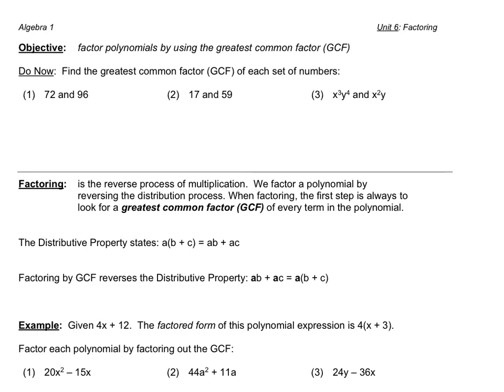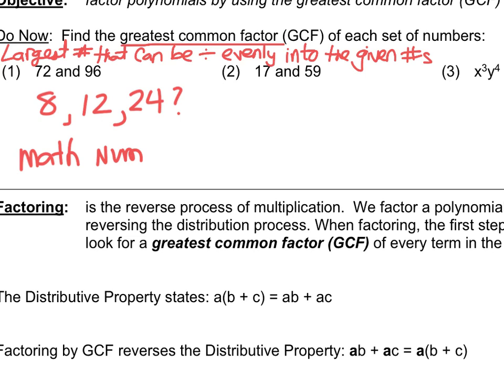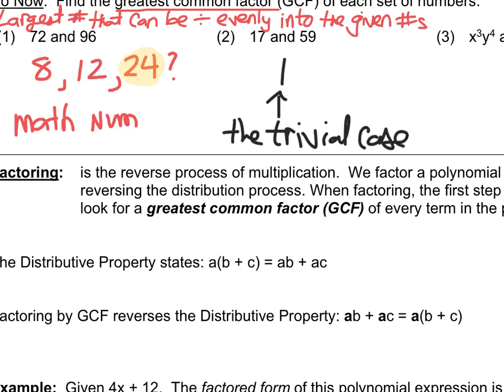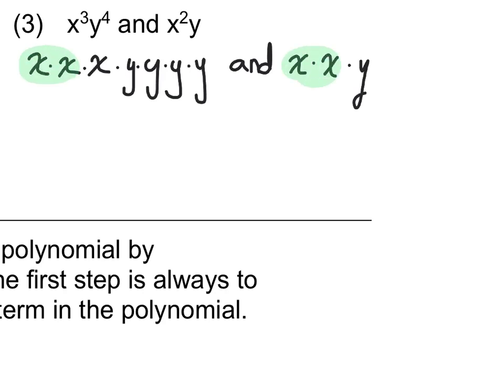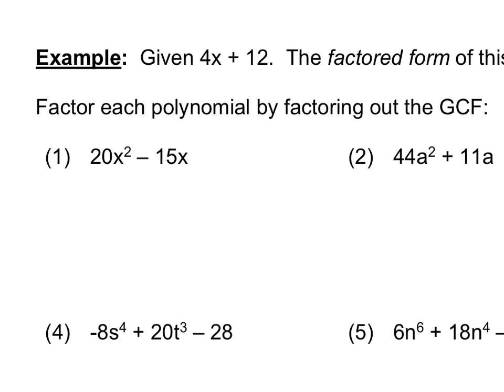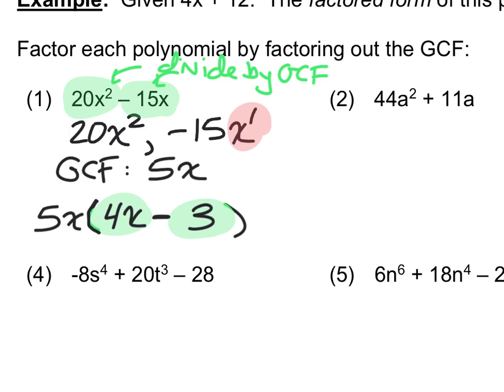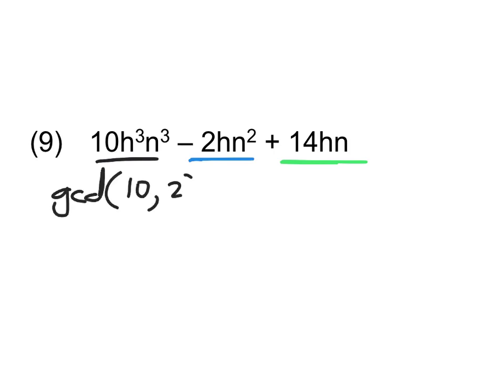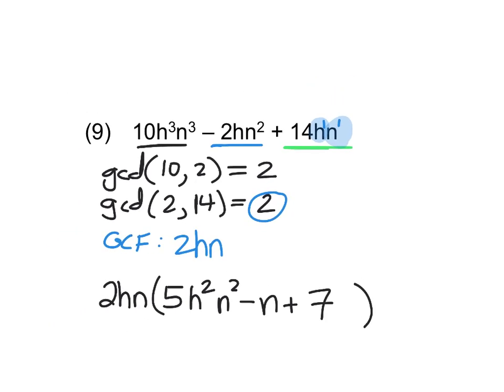Unit 6- Factoring p1